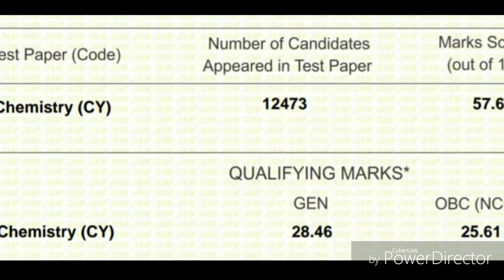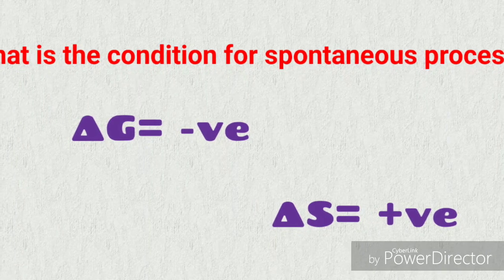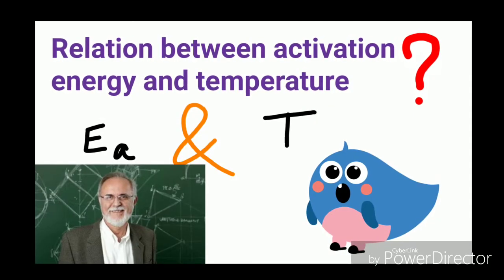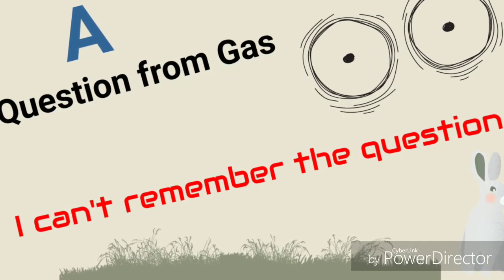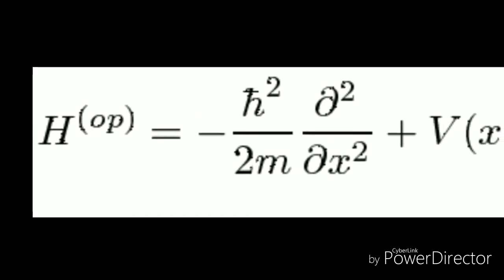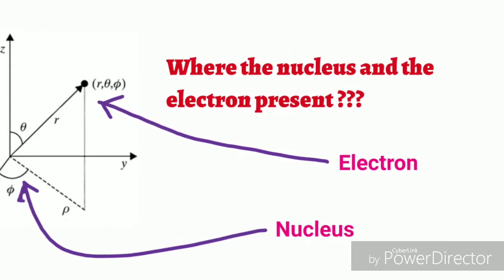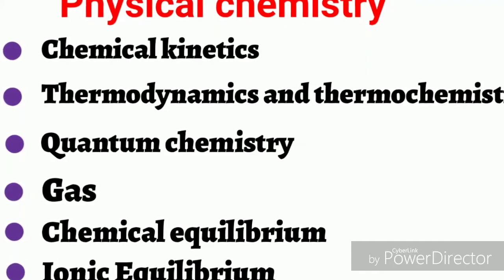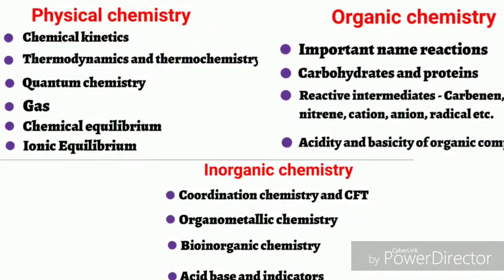My IISER_KOLKATA INTERVIEW EXPERIENCE FOR INTEGRATED PHD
Hey Guys,

In this video I am sharing my own experience for the integrated phd interview in IISER KOLKATA...
BEST OF LUCK TO YOU.